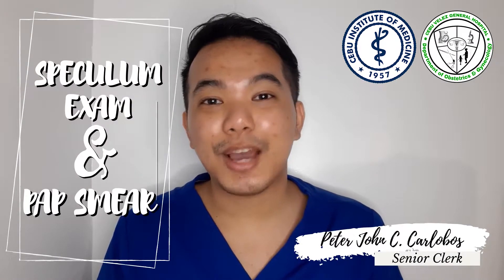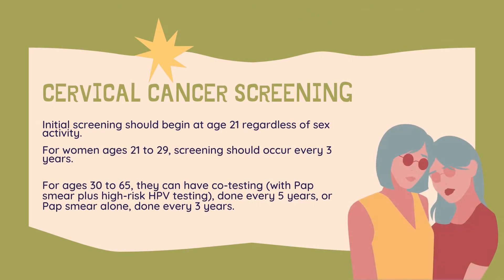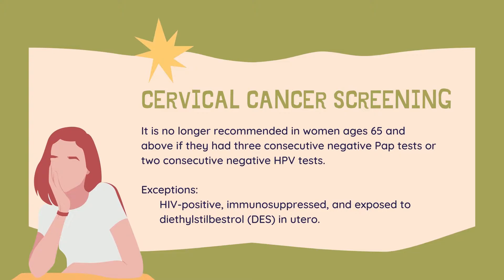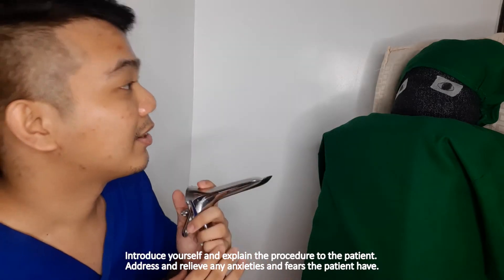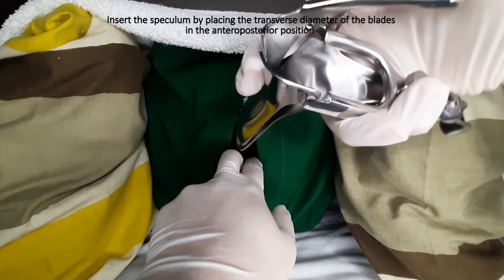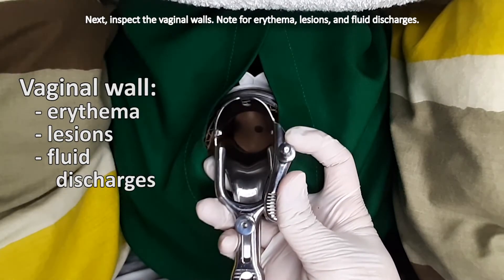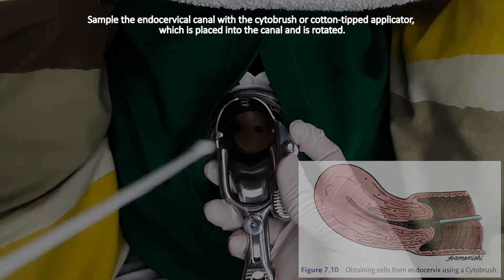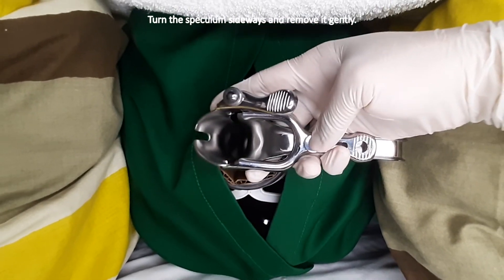Speculum Exam & Pap Smear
The materials used were make-shift.

0:00 Introduction
0:17 Cervical Cancer Screening
0:55 Preparation (Materials, Consent, Positioning)
1:20 Insertion of the Speculum
1:58 Inspection of the Cervix
2:13 Papaniculau Smear
2:43 Removal of the Speculum
2:52 References